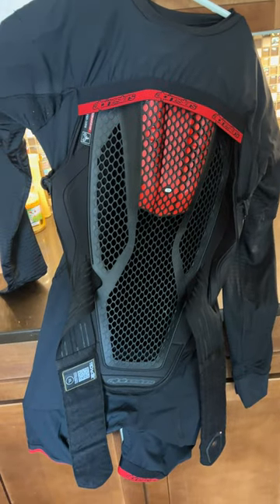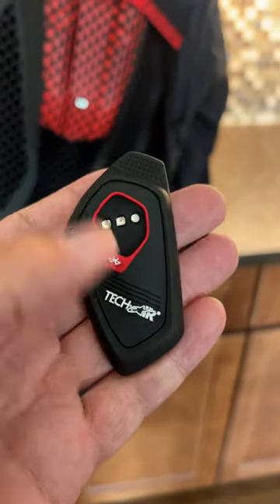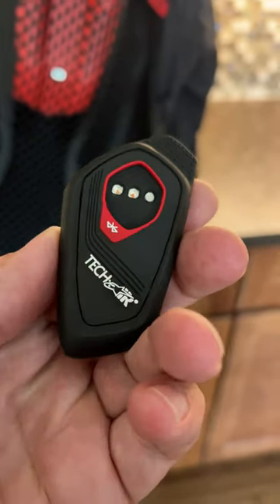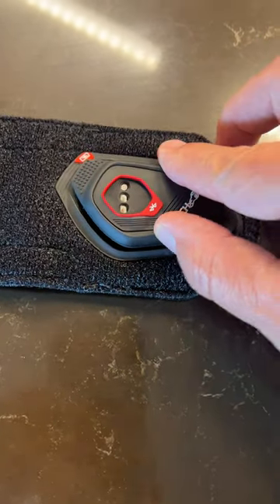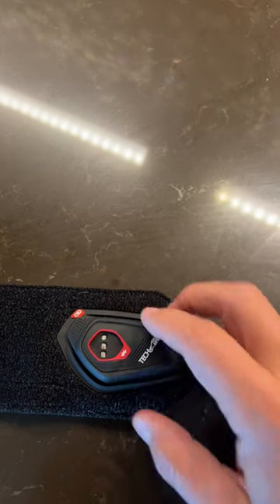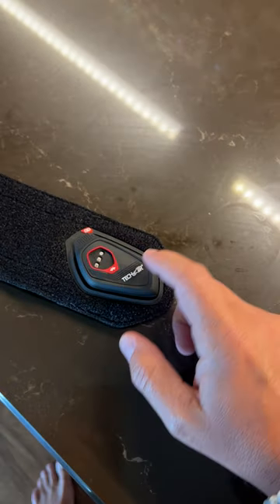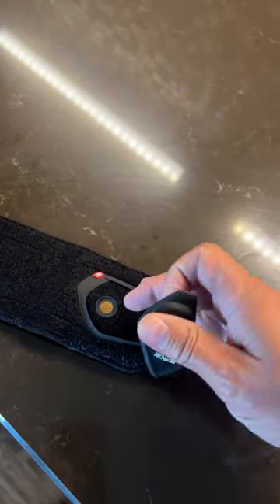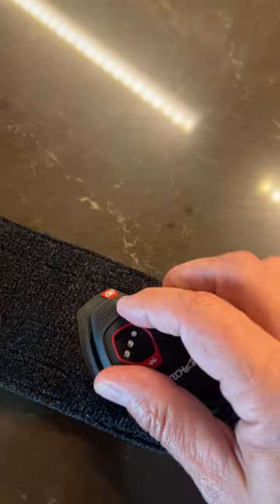Tech Air 10 Remote is bluetooth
Made this video for a racing leathers customer as we are discussing airbag integrations.